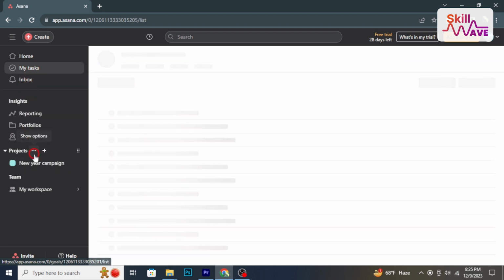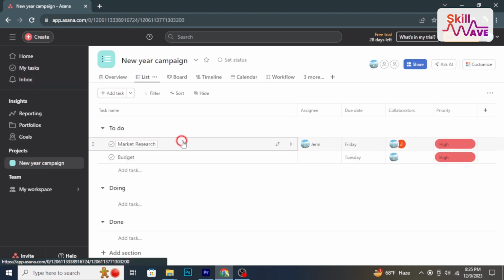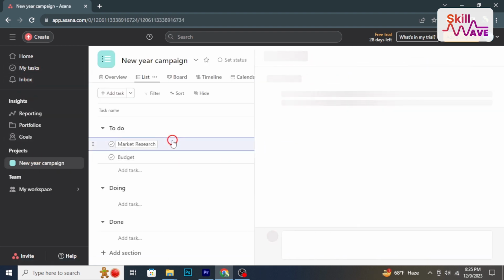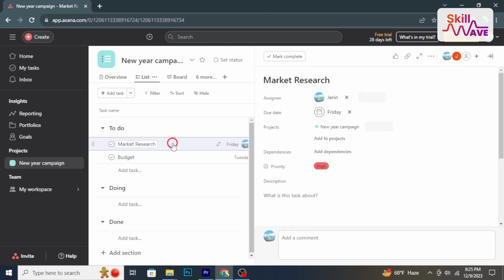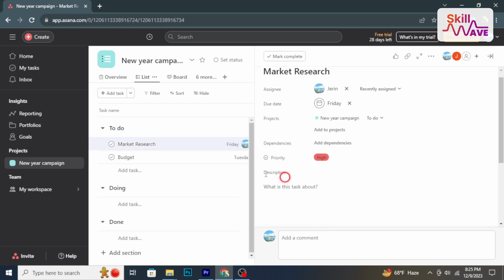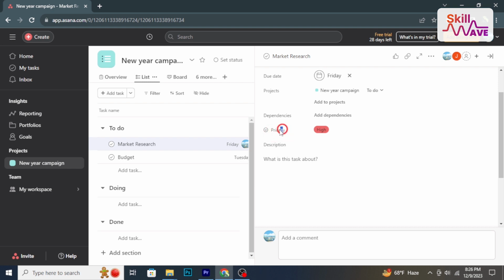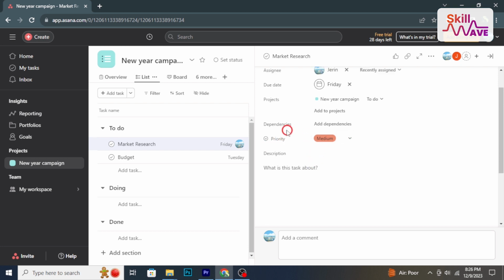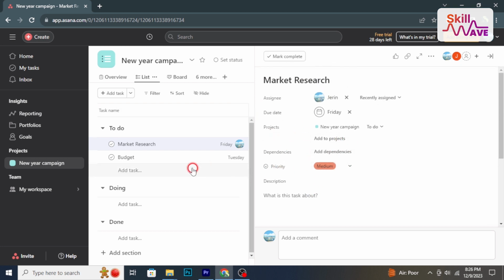How to add priority to task in asana 2024 (Enhancing Workflow Efficienc)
🔍 Explore Asana task priority! 📋✨ Learn how to add priority to tasks in Asana effortlessly. Elevate your workflow by setting task priorities effectively. 💼🚀

📌 Presenting a step-by-step guide on adding priority to tasks in Asana! 📂
Step 1: Open your Asana workspace or project.
Step 2: Click on the task you want to prioritize.
Step 3: Locate the task details panel and click on the priority field.
Step 4: Choose the priority level (High, Medium, Low) or use custom priority markers.
Step 5: Save the changes. The task will now display its designated priority level.

📖 Chapters of How to Add Priority to Tasks in Asana
00:00 - Introduction
00:12 - Step 1: Open Asana and Locate the Task
00:21 - Step 2: Click on the Task to Open Task Details
00:28 - Step 3: Find and Access the Priority Field
00:35 - Step 4: Choose the Priority Level (High, Medium, Low) or Numerical Value
00:46 - Step 5: Apply the Chosen Priority Level/Value to the Task
00:55 - Step 6: Set Priority Levels for Various Tasks According to Importance
01:00 - Conclusion of the Tutorial
01:08 - Sponsorship Message from Xirosoft
01:19 - End Screen and Conclusion